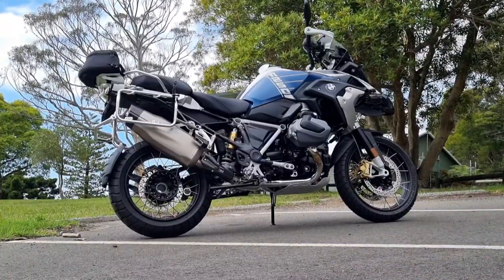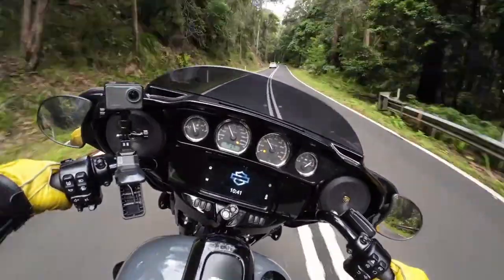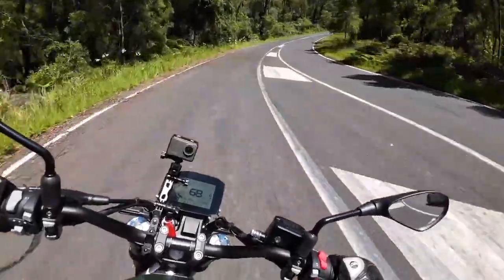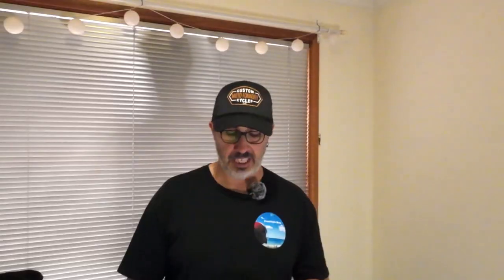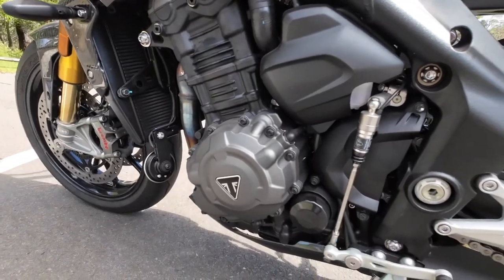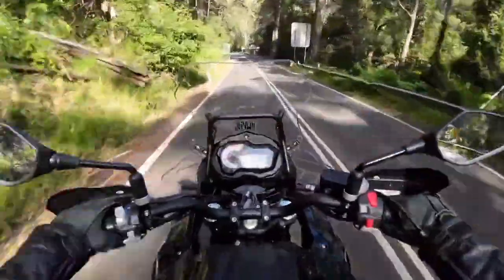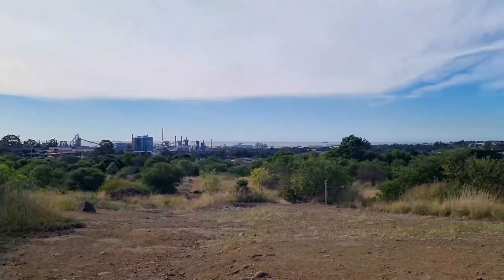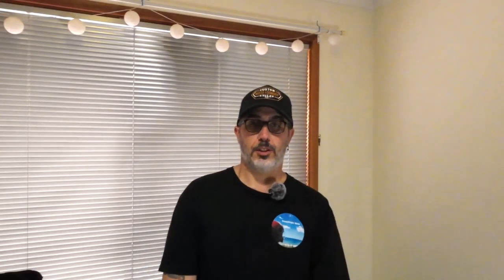A Year in Motorcycles 2023, Which Bike Will Come Out On Top?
Come with me as I take a look back at all the motorcycles I rode and reviewed on this channel in 2023, and which bike will come out on top as the best? ✌️🏍 FrankTriple

WordPress  Frank Triple's Moto Times
YouTube FrankTriple Moto